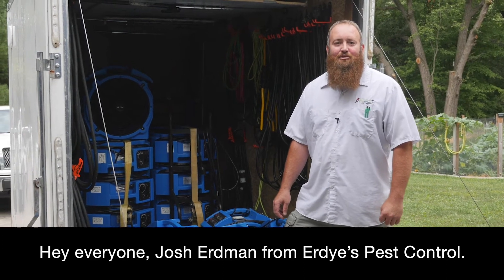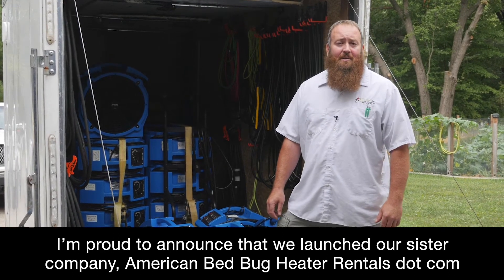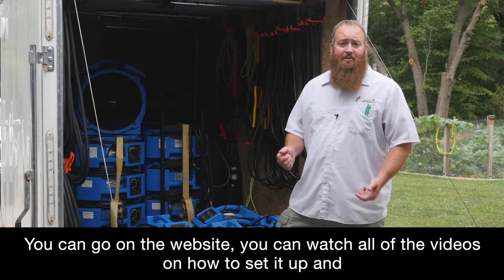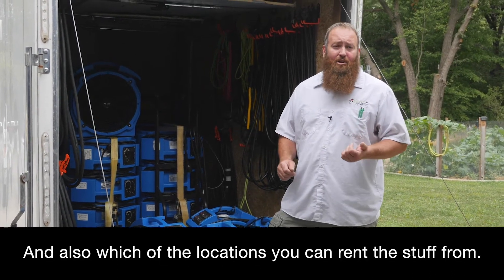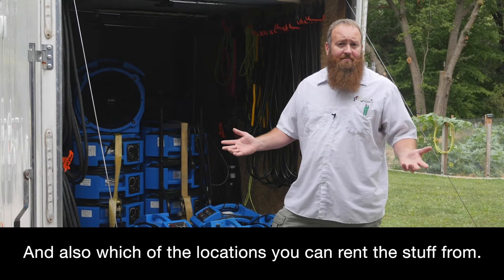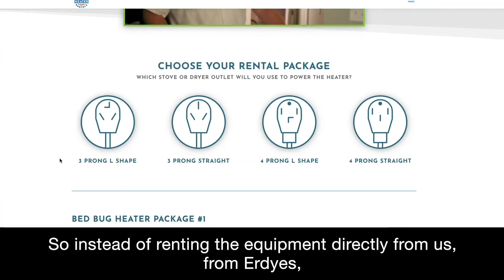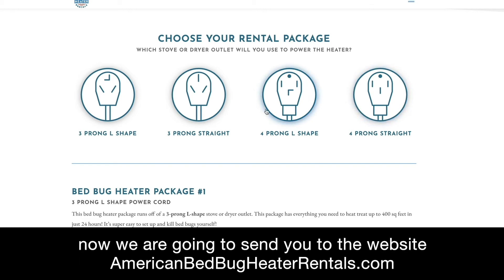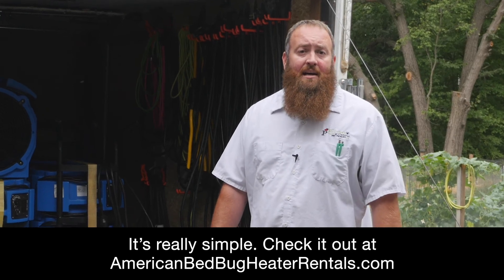Erdye's Proud to Rent Bed Bug Heaters Through AmericanBedBugHeaterRentals.com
Erdye's Pest Control has officially launched its sister company to handle all of the Bed Bug Heater Rentals! Now there is a simple and easy method for you to rent bed bug heaters and kill bed bugs yourself!